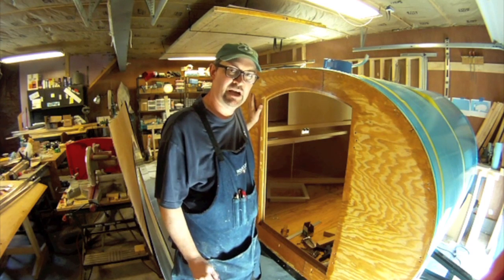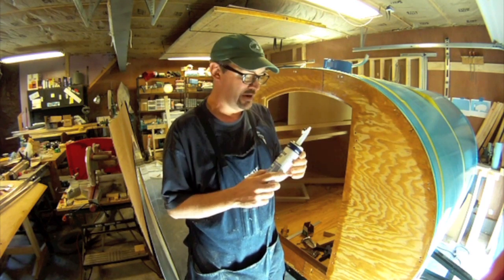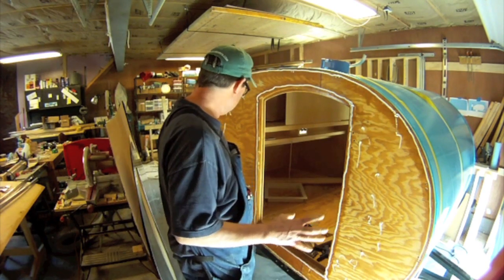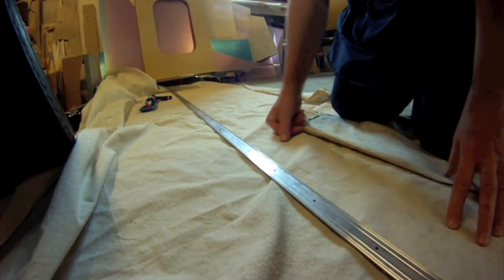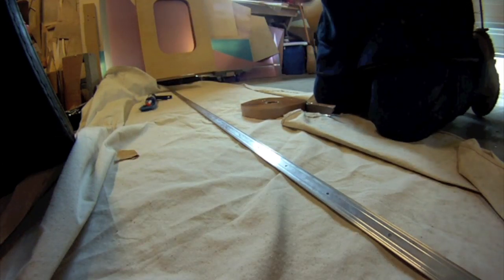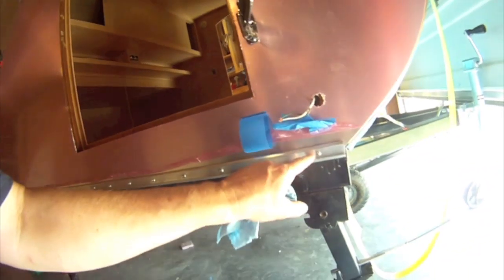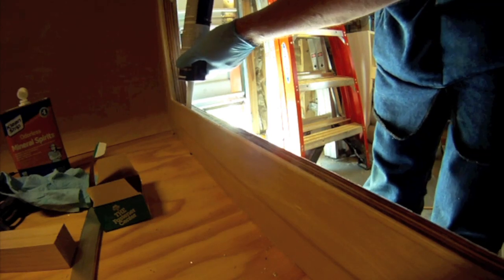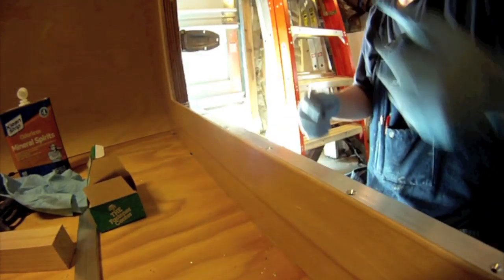Teardrop Build part #39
Installing the aluminum sides, trim and top. (part1)